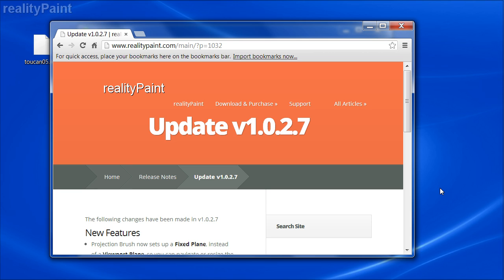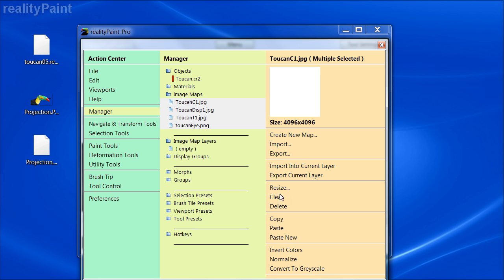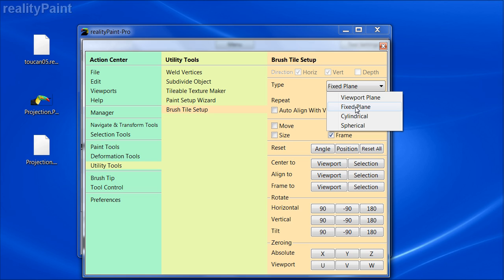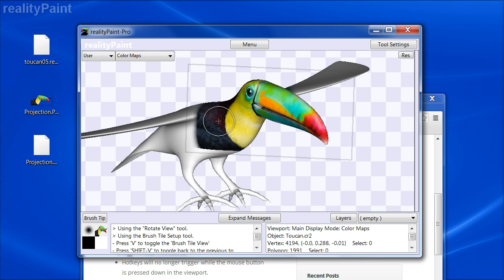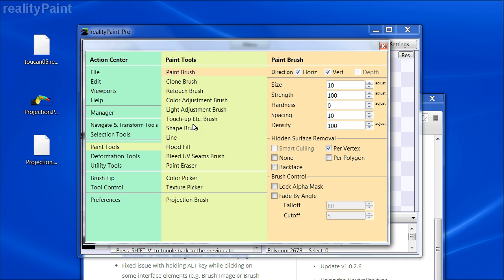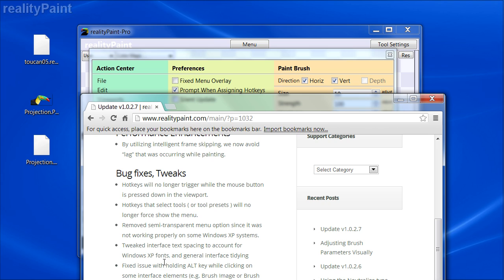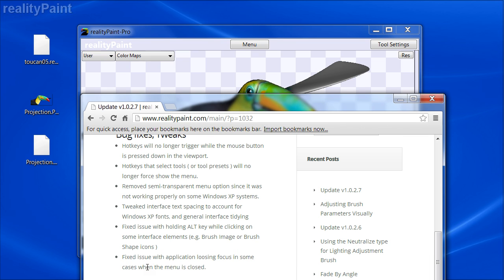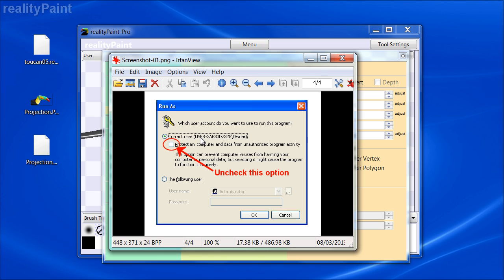realityPaint - Update v1.0.2.7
This video explains the latest changes in v1.0.2.7